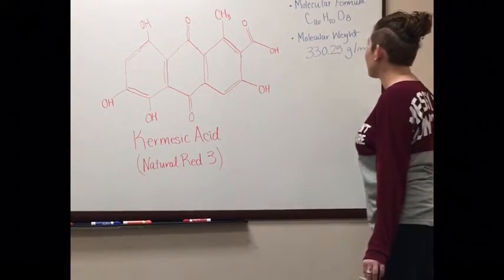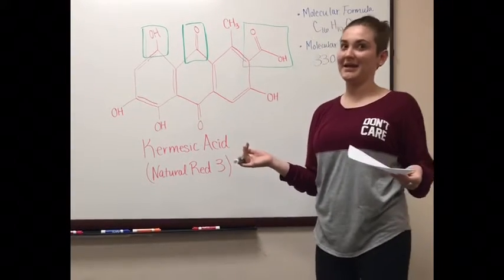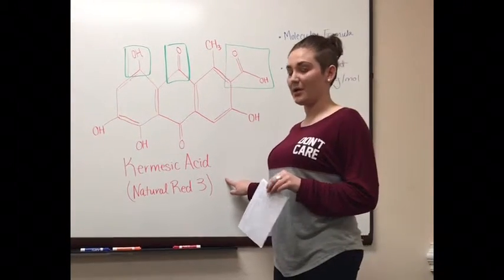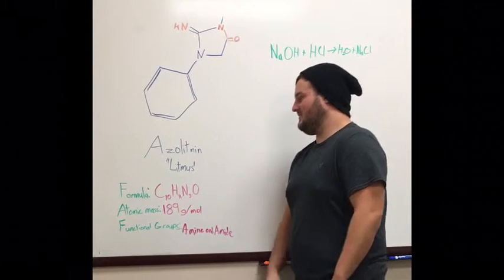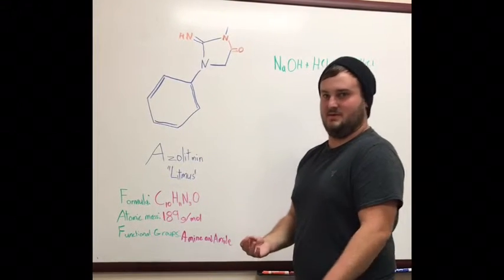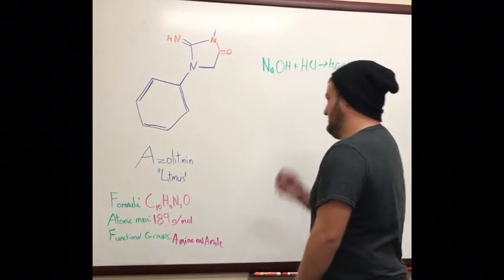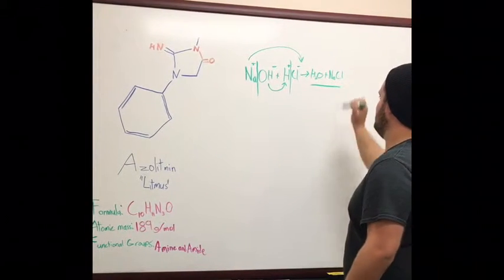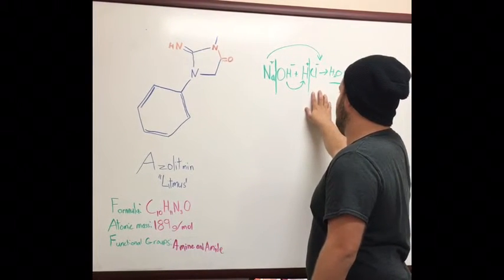Organic Dye Molecules